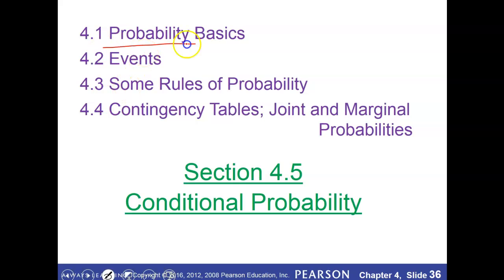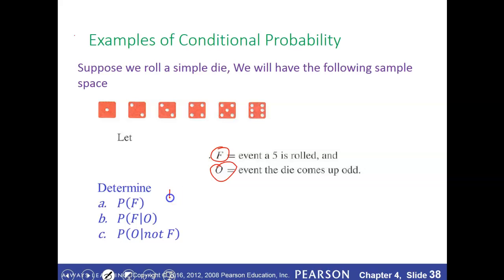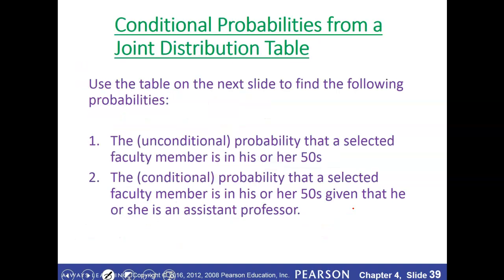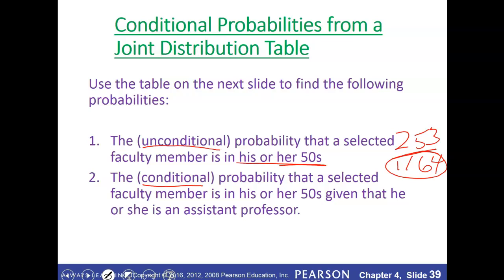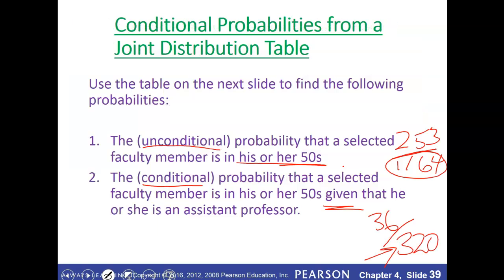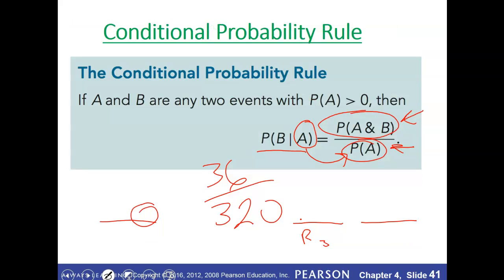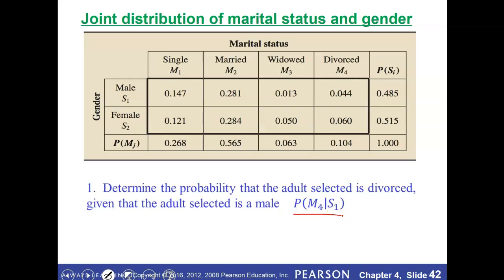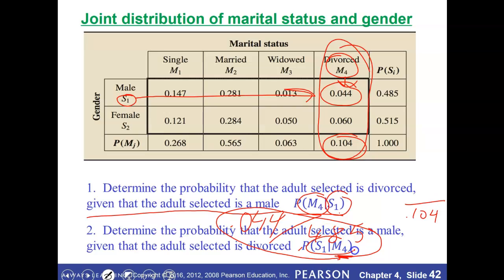ASGT 4.5 Conditional Probability